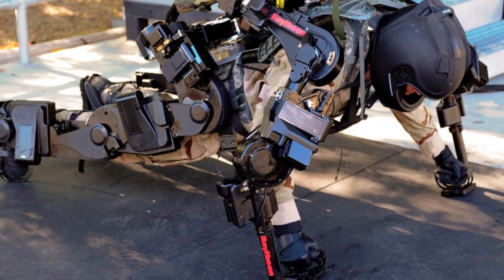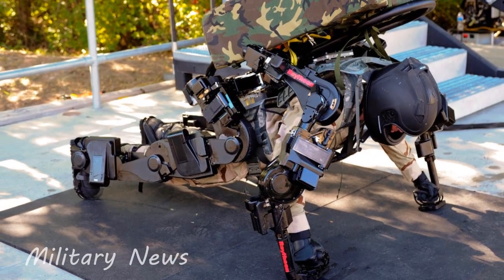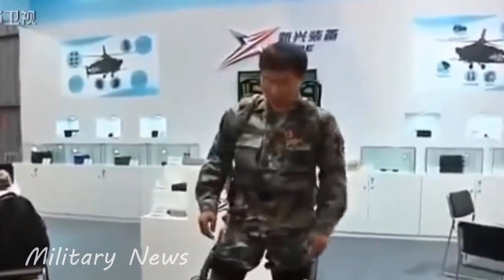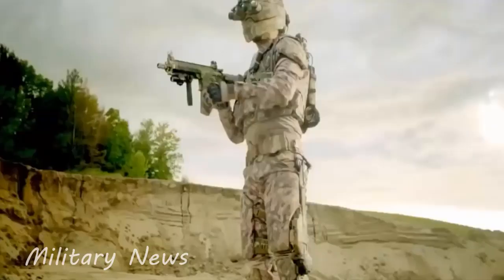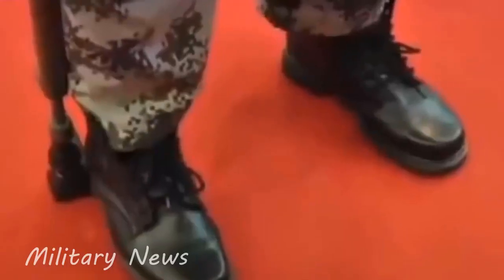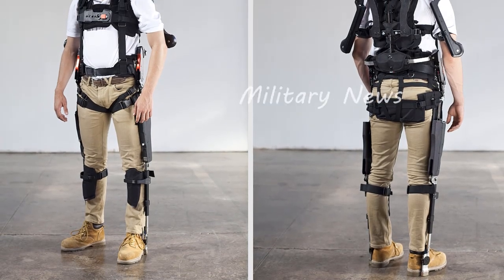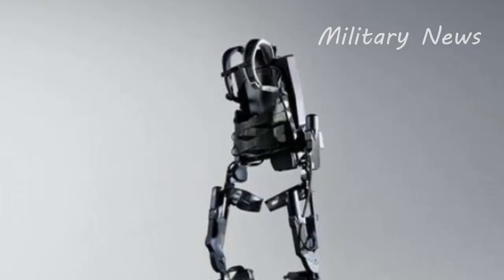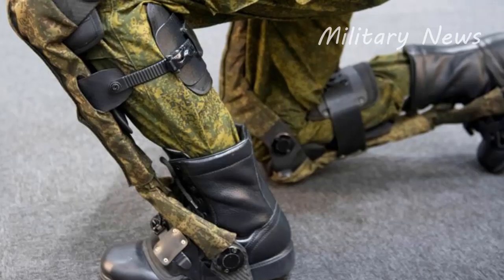CHINA STARTED TO USE THE POWERED EXOSKELETON! SUPERHUMAN POWER TO SOLDIERS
A new type of motor-powered exoskeleton suit to carry ammunition boxes weighing 50 kg has been unveiled by the Chinese military.
The light-weight exoskeleton suit, known as the portable ammunition support assist system for individual soldiers, can provide 20 kg of assisted strength to its user, relieve more than 50% of the burden and greatly reduce risks of waist injury, China Central Television (CCTV) reported on Monday.
It takes less than 40 seconds to put on and take off the suit.

armies are very important for the defense of countries. we greet all the heroes all over the world who fight for their country. This channel is the meeting point of patriots from all over the world. The hi-tech era, which started with Russia's sputnik satellite, continues with 5th generation fighter jets such as the f35. we follow these developments instantly.